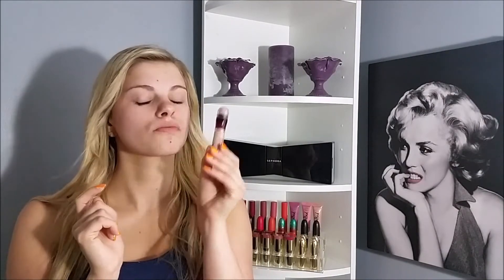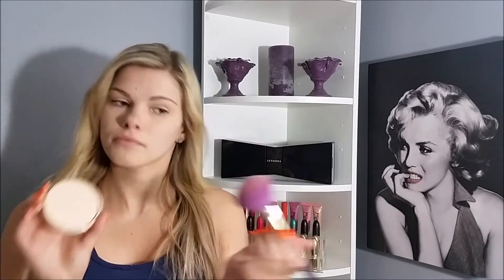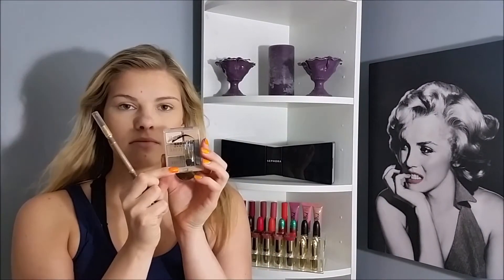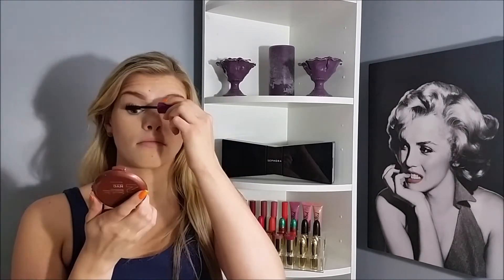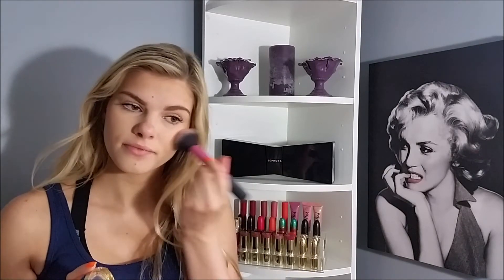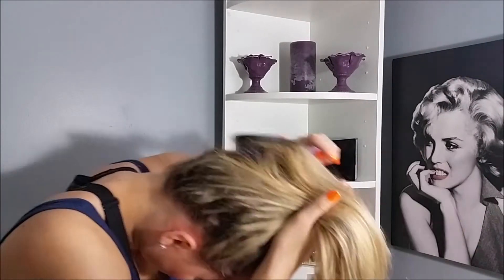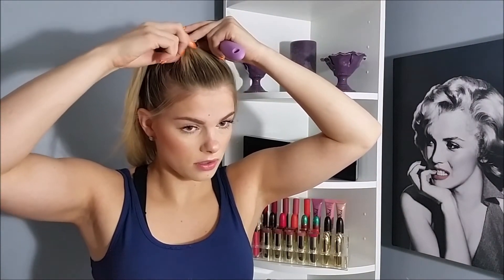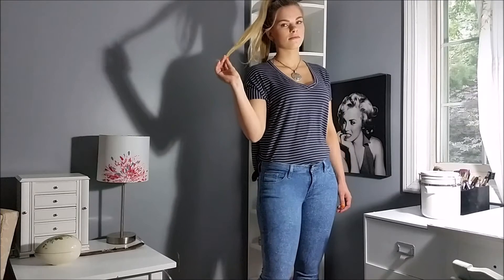Back to School: Quick & Cute | Drugstore Makeup, Hair, Outfit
Click here for all details!

Well, it is finally time to go back to school! If you are like me, and you are not really a morning person, but still want something quick and cute to pull yourself together then this is for you! This tutorial has simple hair and makeup using ALL drugstore, and a casual but cute outfit. I hope this helps you with your back to school routine, and that you have an amazing school year!
 Love, Kelly de la Creme

--Products Used
-(with Elf Small Tapered Brush)
-Neutrogena Healthy Skin Powder in Light to Medium
-(with Sonia Kashuk Powder Brush)
-L'Oreal True Match Crayon Concealer in Clair
-NYC Smooth Skin Bronzing Face Powder in Sunny
-(with Sonia Kashuk Blush Brush)
-Milani Brow Kit in Light
(with EcoTools Eyeliner Brush)
-Milani Easybrow Pencil in Natural Taupe
-Elf Eyebrow Treat & Tame in Light
-Elf Eyelash Curler
-Maybelline the Falsies Volume Express
-CoverGirl Clump Crusher
-Milani Shadow Eyez in Almond Cream
-Milani Baked Powder Blush in Luminoso
-(with Real Techniques Multi Task Brush)
-(Sonia Kashuk Eyeshadow Brush to Highlight)
-(EcoTools Large Eyebrush on cheek bones and on lid)
-Wet n Wild Natural Blend Lip Shimmer in 104

--Outfit
-Top: Mudd at Kohl's
-Jeggings: Levi at Kohl's
Necklace: Old, not sure
Sandals: Old Navy